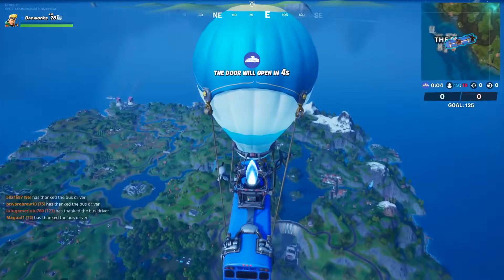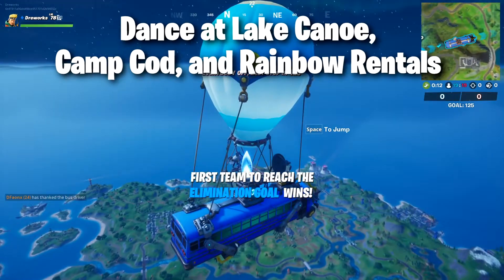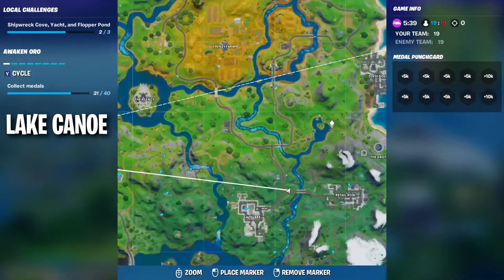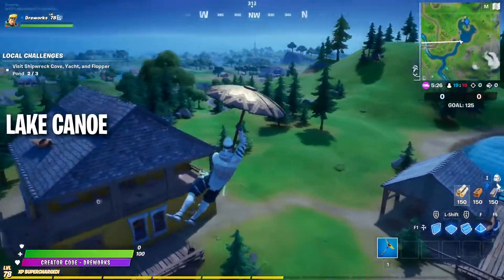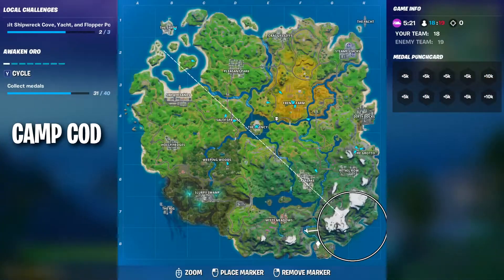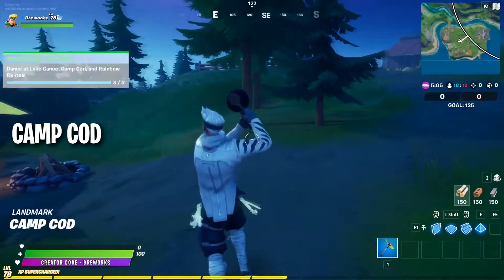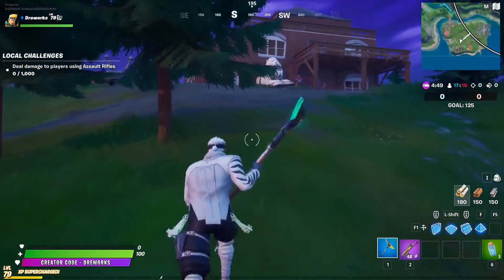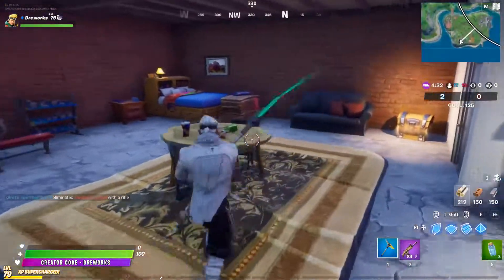Dance at Lake Canoe, Camp Cod, and Rainbow Rentals (Location Guide) | Fortnite Season 2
In this video, I’ll show you how to complete the "Dance at Lake Canoe, Camp Cod, and Rainbow Rentals” challenge in Fortnite Season 2.

One of the Meowscles' challenge is to dance at lake canoe camp cod and rainbow rentals. This video is guide to help you to complete this challenge more easily!

This video contains:
- Lake Canoe Location
- Camp Cod Location
- Rainbow Rentals Location

This Challenge is part of the Meowscles’ Mischief Missions. If you complete this challenge you will get one step closer to get one of the SHADOW or GHOST Meowscles style!

📱 Use Creator Code: DREWORKS

Setup:
Motherboard: Asus Z170 PRO GAMING
RAM: Kingston 2x8GB DDR4 2133MHz HyperX Savage
Processor: Intel Core i5-6600K
Cooler: Cooler Master Hyper 212 EVO
Power Supply: Zalman 500W ZM500-LX
GPU : Gigabyte GTX1060 6GB GDDR5
Case : Zalman Z11 Plus HF1
Mouse: Logitech G303
Keyboard: Cooler Master Devastator II
Mic : Auna MIC-900B